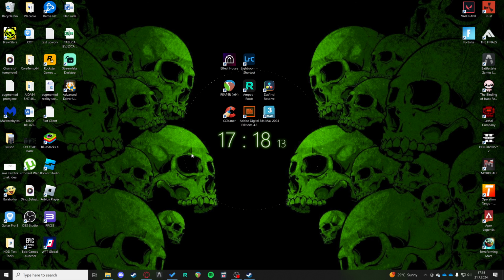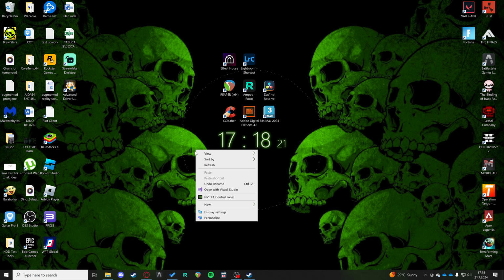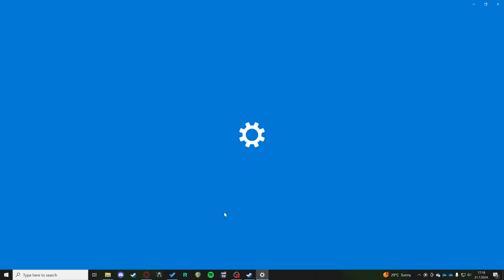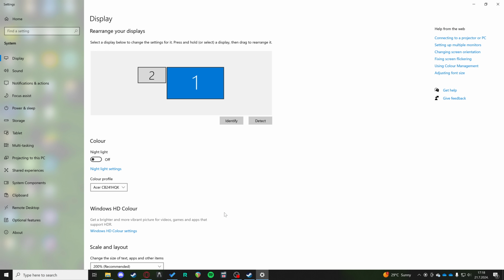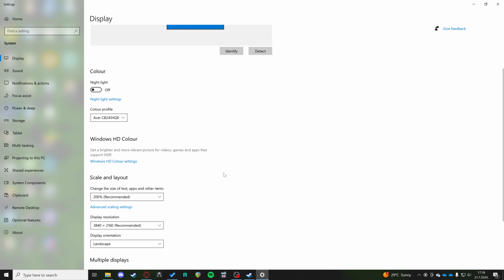How to Fix Blurry Text on PC (Windows 11/10)